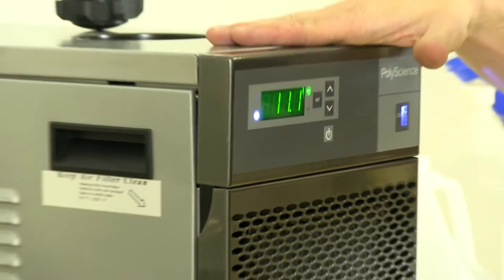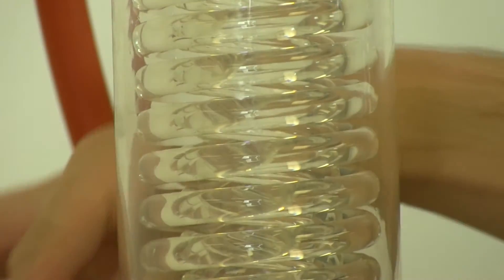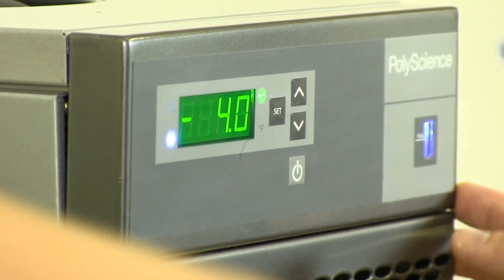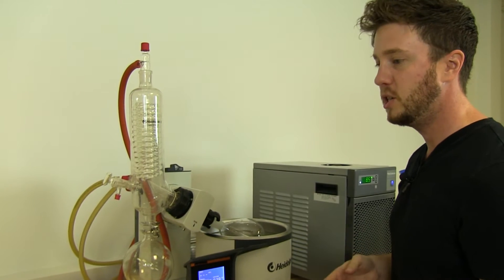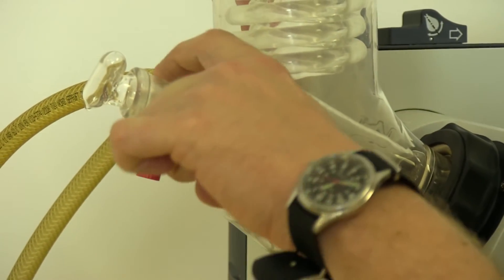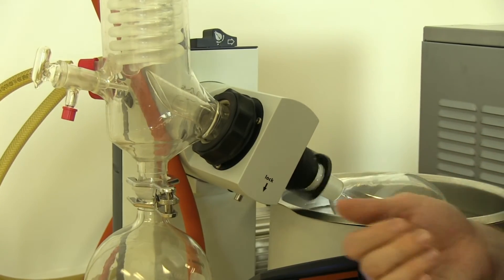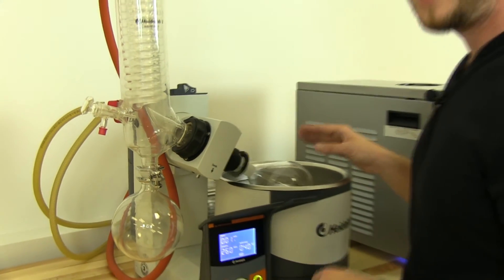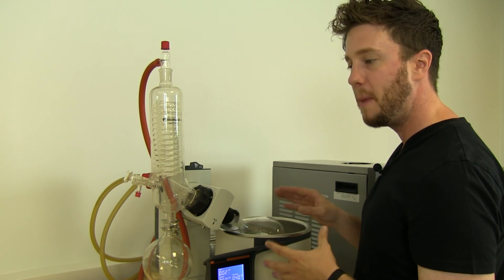The PolyScience Rotary Vacuum Evaporator: LM6 Mini-Chiller (6 of 6)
Filling the Chiller with Glycol and Letting it Run Through the PolyScience Rotary Vacuum Evaporator.